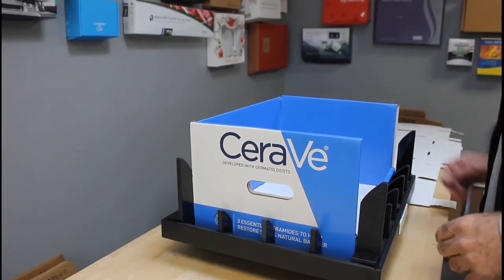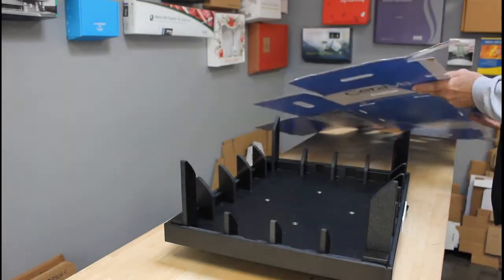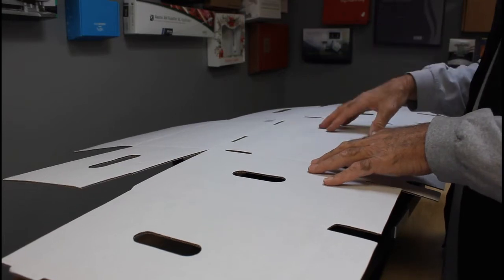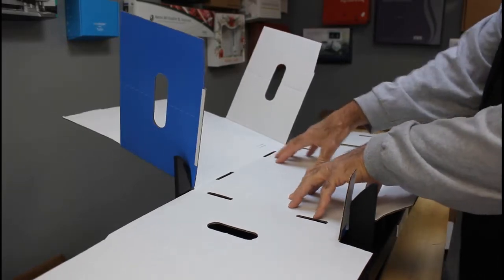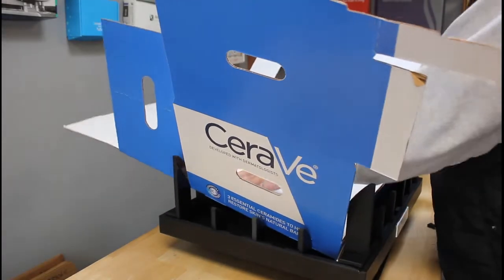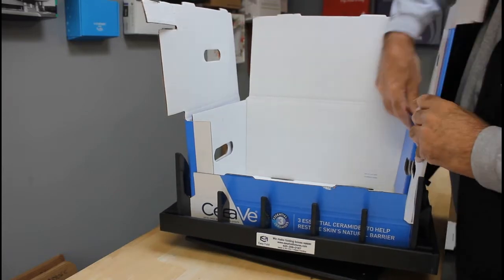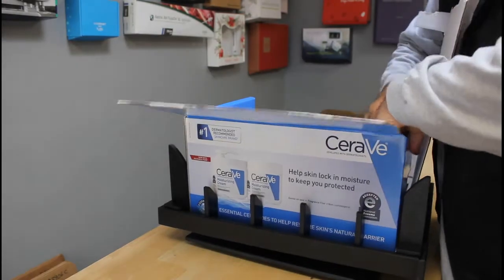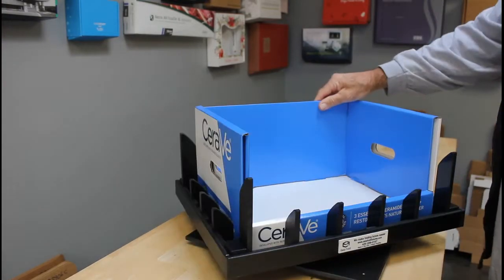Using Your Easy Fold Corrugated Mailer Folding Machine /Tool / Jig / Fixture W Optional Swivel Base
Using Your Easy Fold Corrugated Mailer Folding Machine With Optional Swivel Base